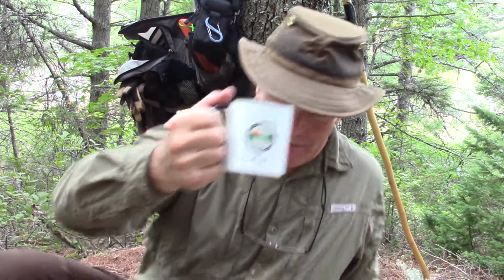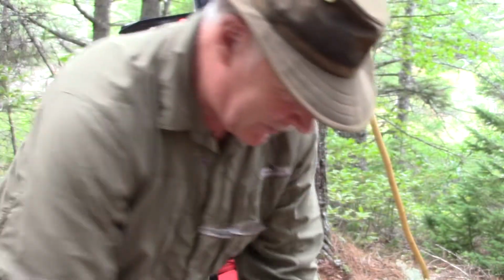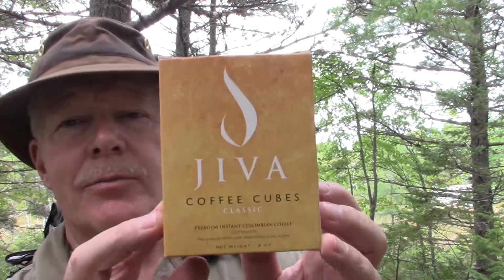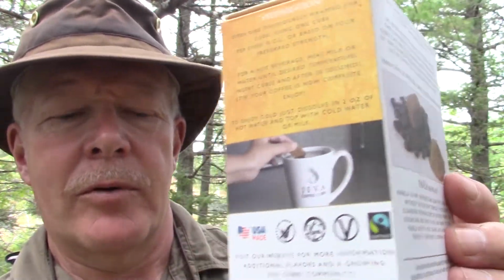JIVA Coffee Cubes Compared With Starbucks VIA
My favourite cup of coffee is made with the Aeropress using fresh roasted, fresh ground coffee. I don't always have time to roast and grind my coffee or want to carry my Aeropress. That is when I use instant coffee. The instant coffee I carry is the Starbucks VIA. Now I have an opportunity to try something new. JIVA Coffee Cubes.